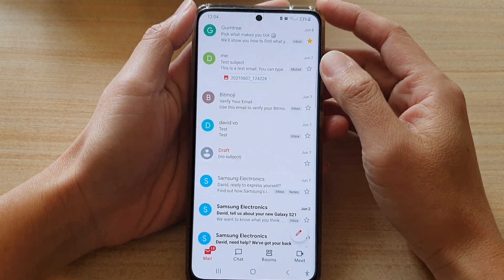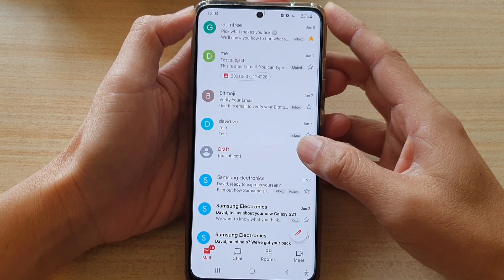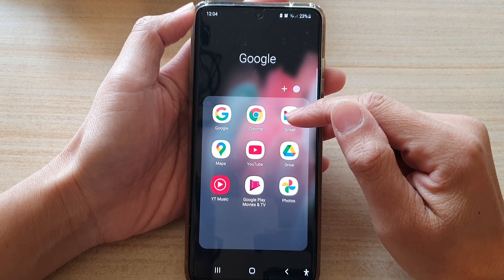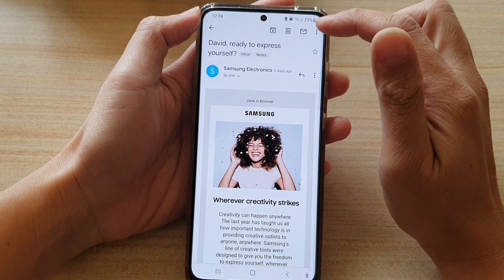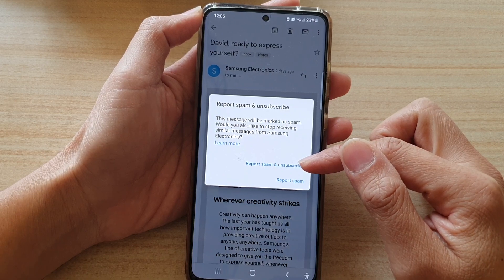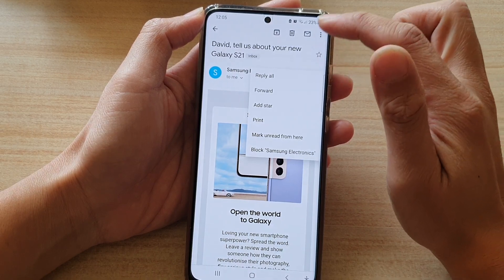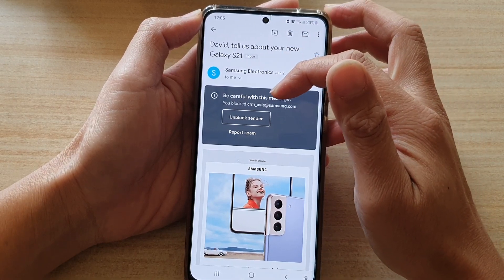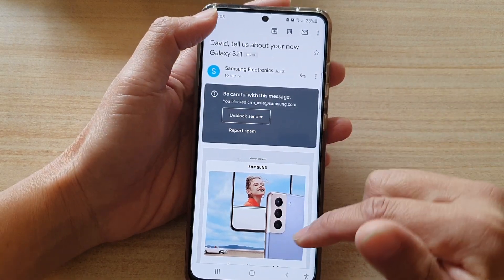Galaxy S21/Ultra/Plus: How to Report an Email as Spam & Block It in Gmail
Learn how you can report an email as Span & block it in Gmail app on Galaxy S21/S21 Plus/Ultra.